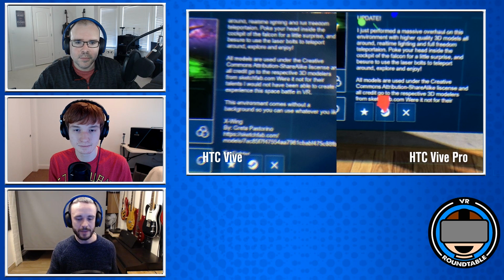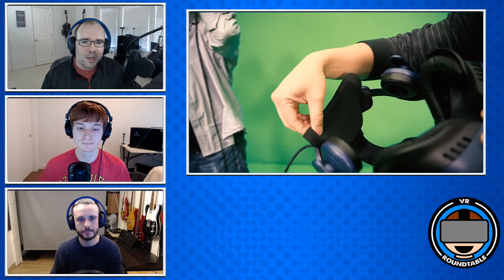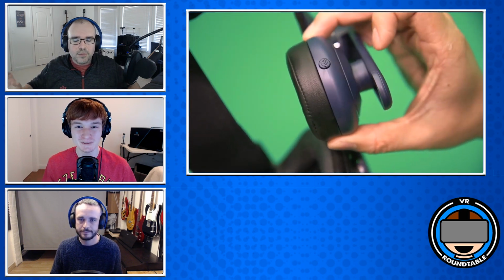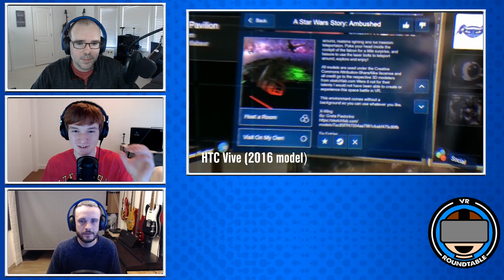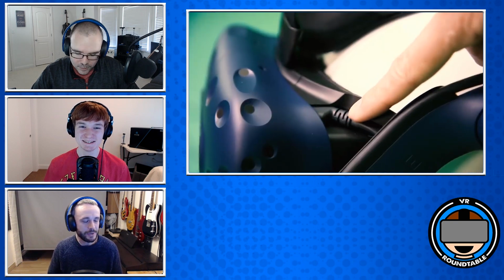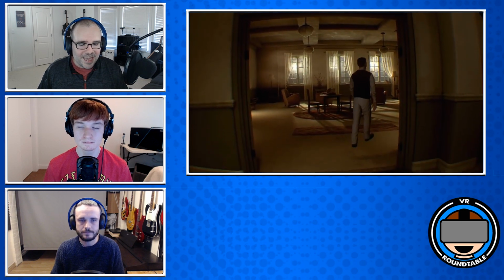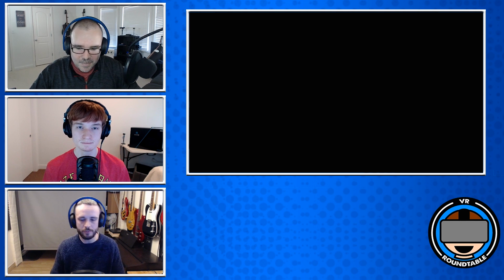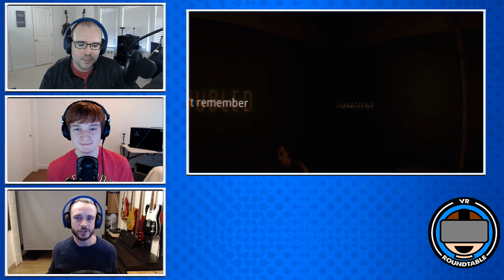The Inpatient, Primordian, Tested Projections on Vive Pro (VR Roundtable Episode 69)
Vive Pro Tested Reaction Discussion [1:20]
‘Spheres’ a three part VR series shown at Sundance [26:34]
Fallout 4 Beta Patch Coming Soon [27:58]
The Inpatient Game Discussion [29:54]
Smithsonian Journeys: Tour of Venice Game Discussion [47:44]
Primordian Game Discussion [51:43]
Light Tracer Game Discussion [58:20]
Handful of Kelflings [1:02:48]

Follow Gary on Twitter @ReckonerVR
Follow Steve on Twitter @Scubasteve2365
Follow Anthony on Twitter @VRGameRankings
Follow Chris on Twitter @Virtually_Chris